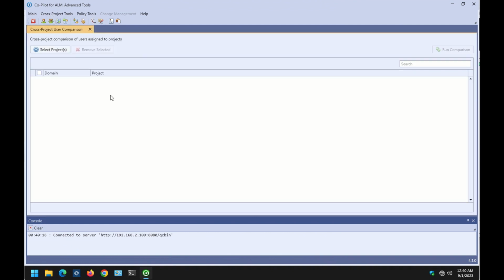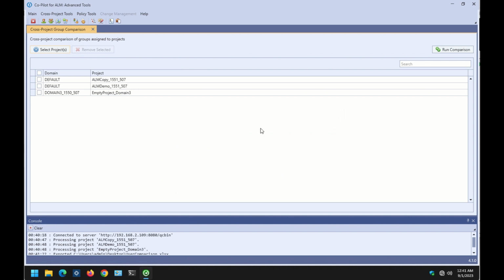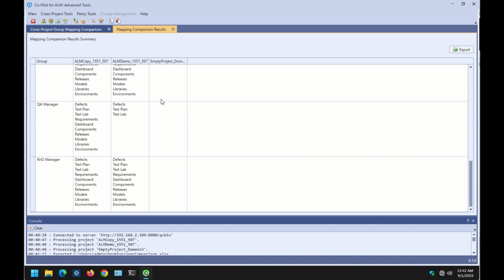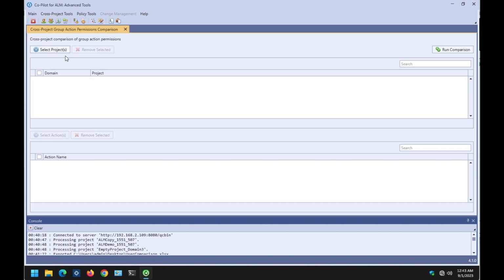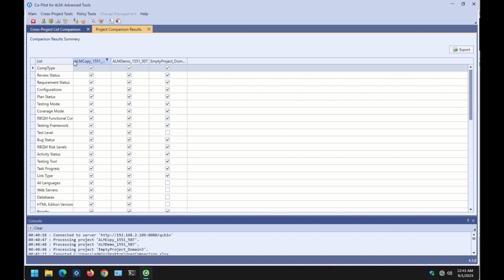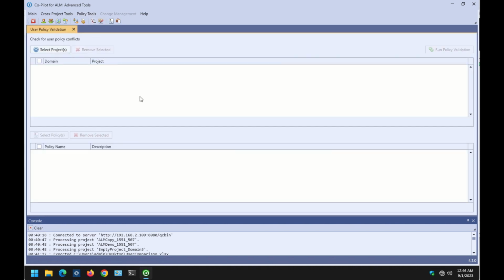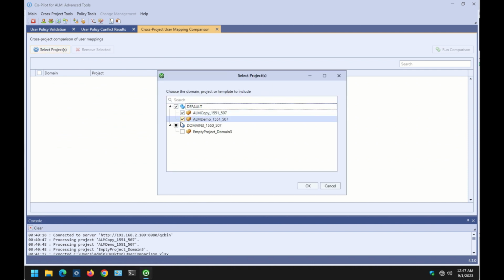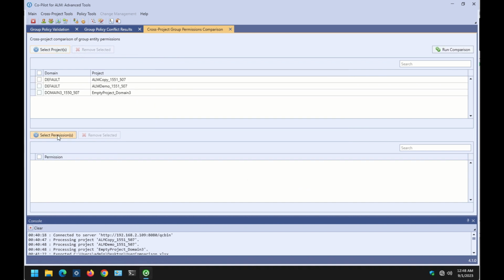Co-Pilot For ALM - Advanced Tools Tutorial